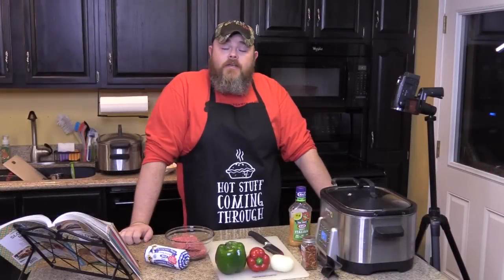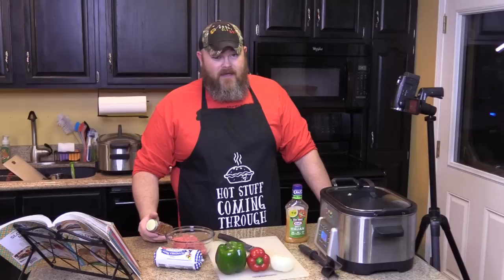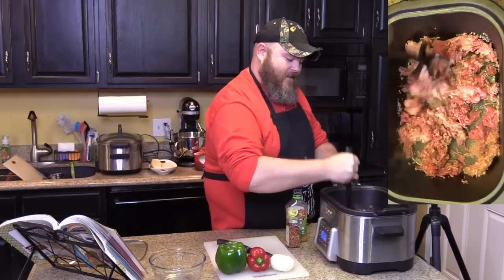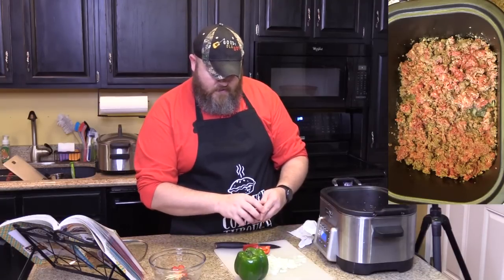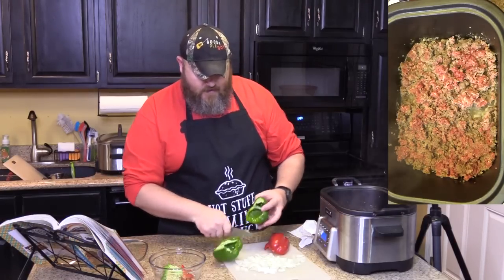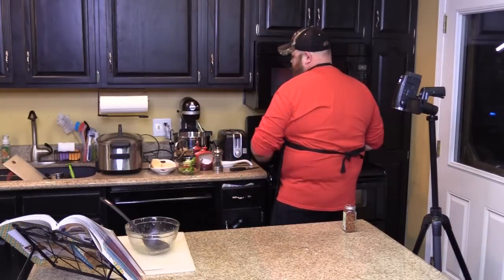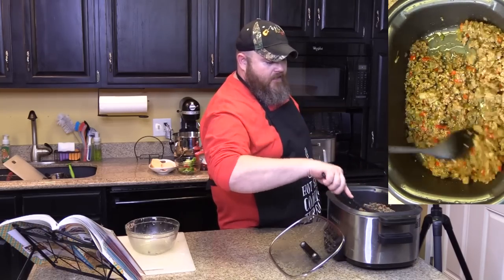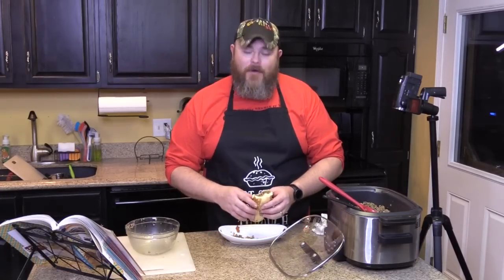Crock Pot Italian Loose Meat Sandwiches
A sandwich so easy to make and a pleasure to eat!!!  Filled with beef, sausage, peppers and onions...slap a little cheese on it and you'll be in  hoagie heaven!!!